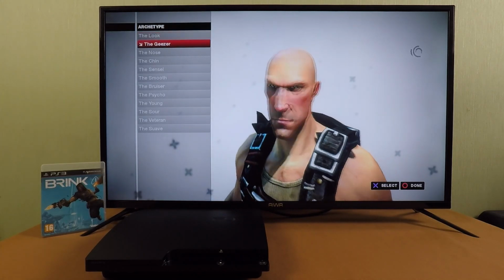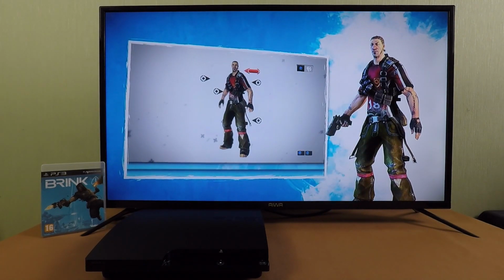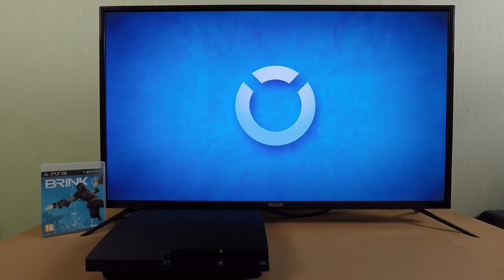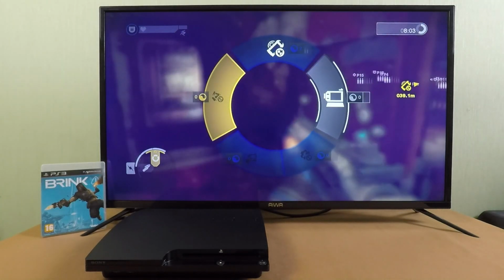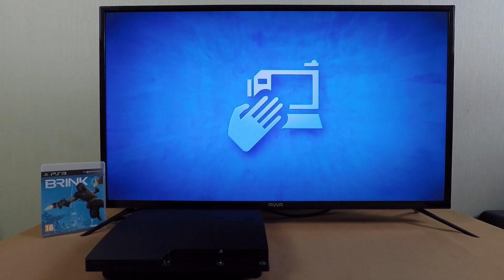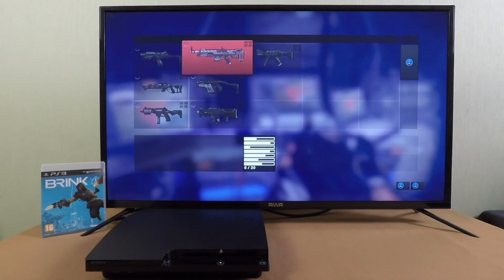Playstation 3 - Brink